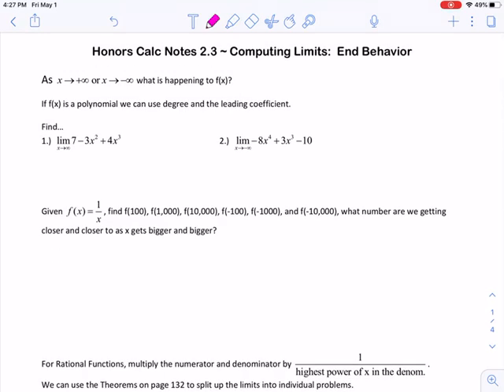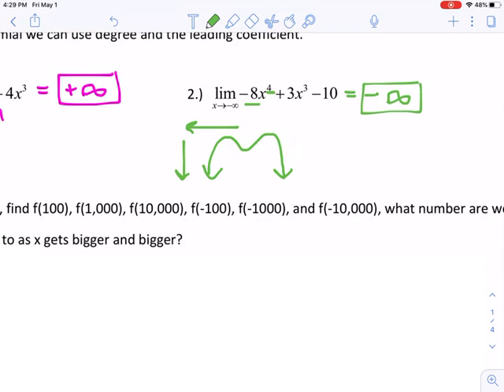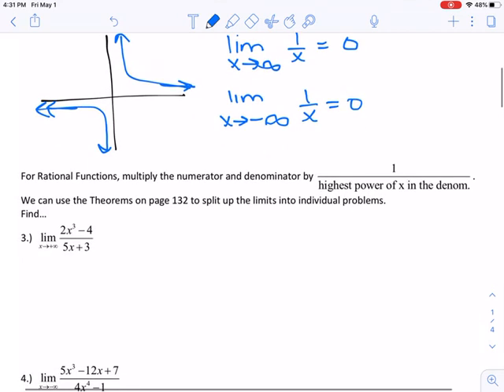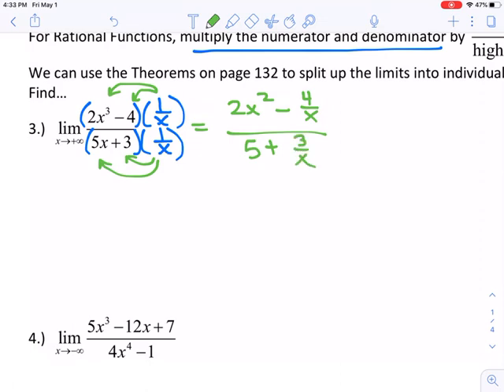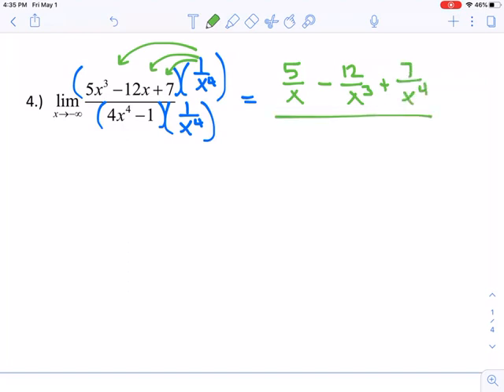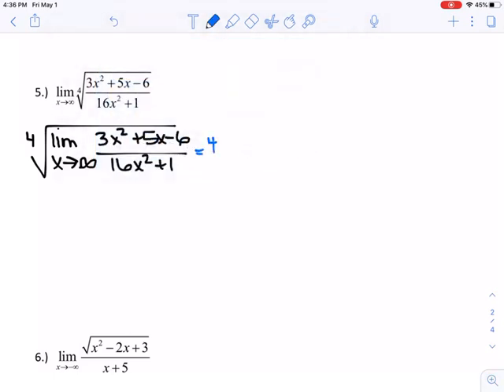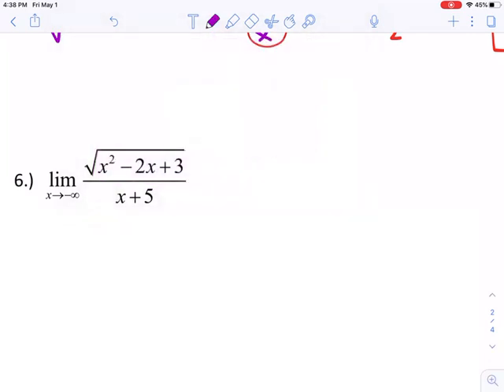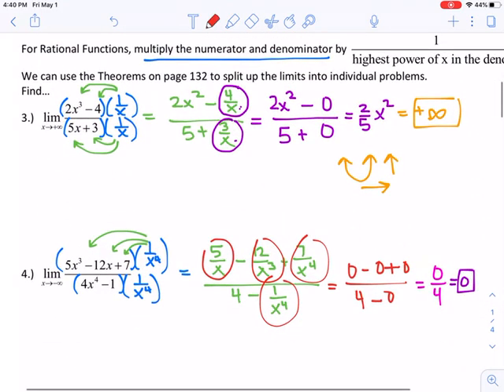Calc Notes 2.3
Finding limits as x approaches infinity or negative infinity.